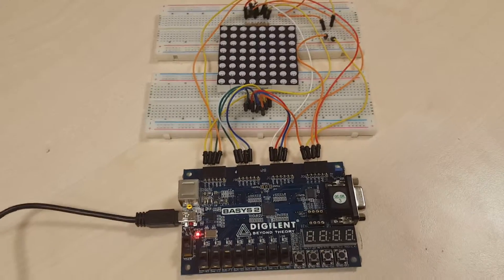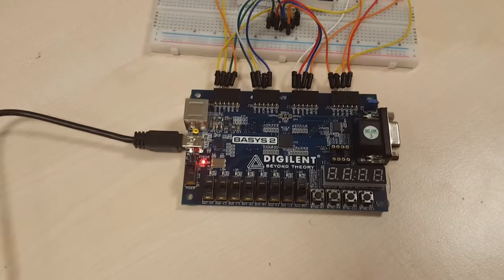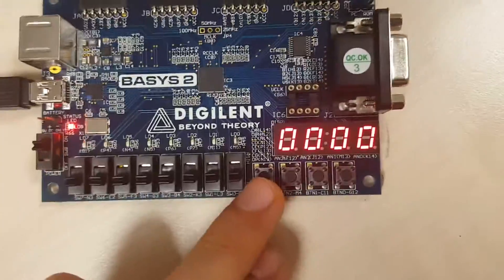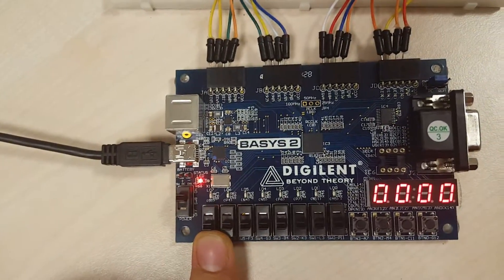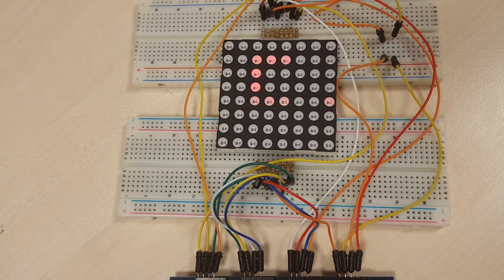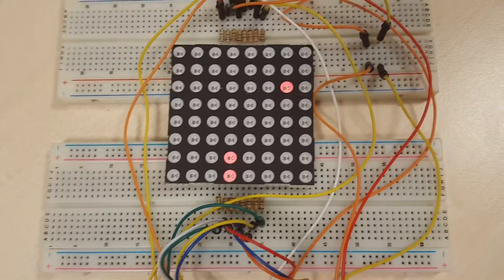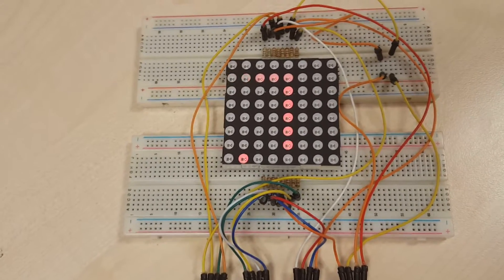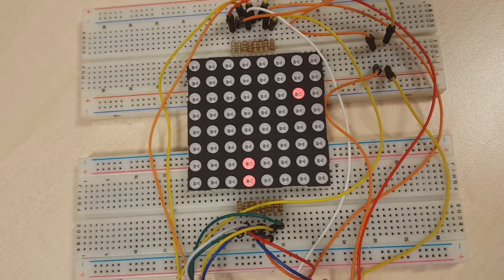Elvin Hajizada, Term Project - Snake Game on 8x8 LED matrix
Snake Game on 8x8 LED matrix using FPGA board BASYS 2, Elvin Hajizada, EEE102 - Intorduction to Digital Design - Term Project